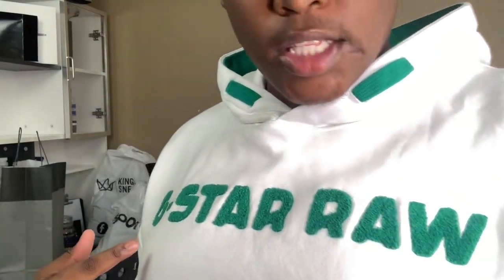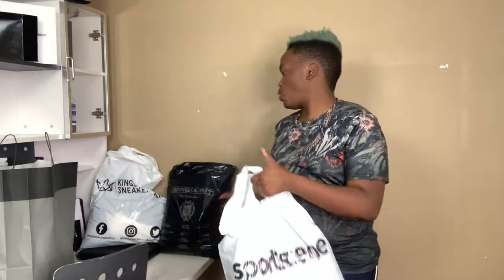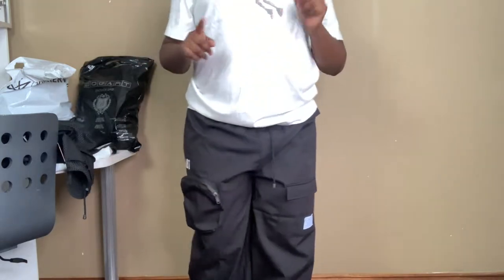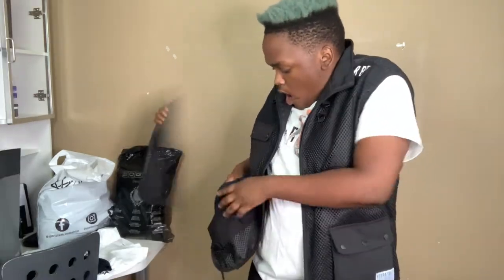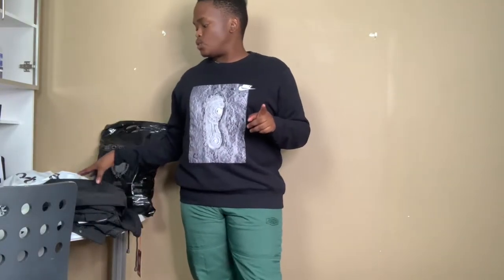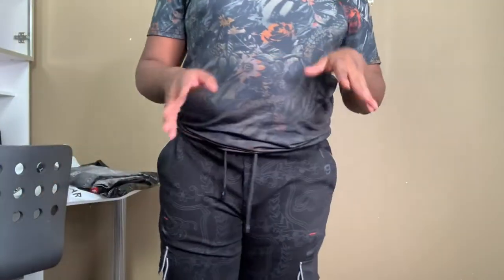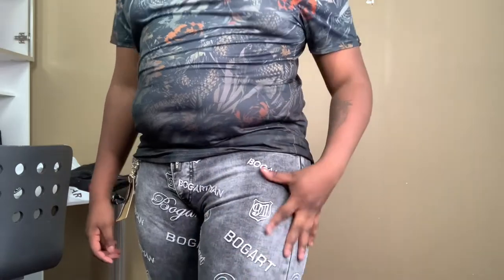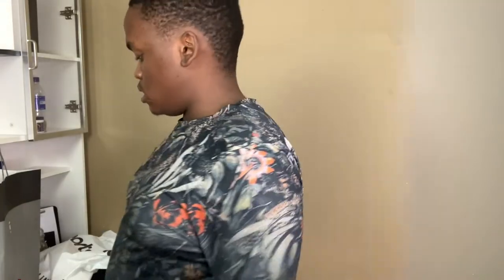huge try on CLOTHINGHAUL | Sportscene, G-Star Raw , Bogart Man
*OPEN ME*

hi, how are you!!! today's video. I'll be doing a try on haul and I BROKE THE BANK

DAMN!

FAQs:

age- I'm 19
where do i live - JHB
bday - 5th MARCH
camera - iPHONE 11 PRO
editing - iMovie (on MacBook)